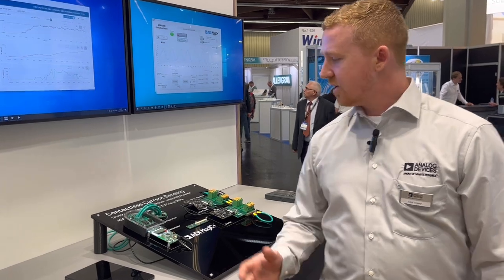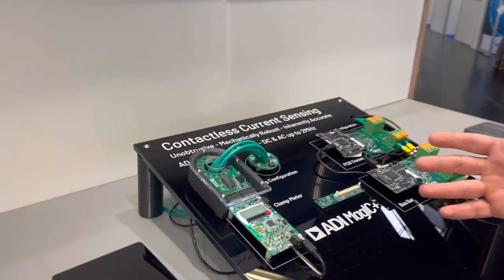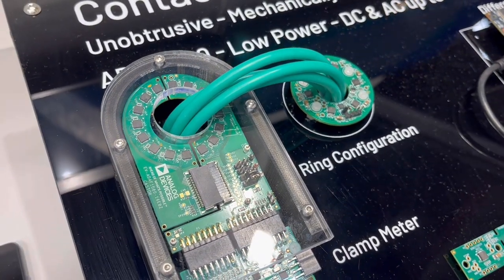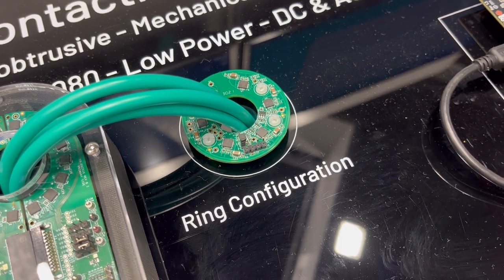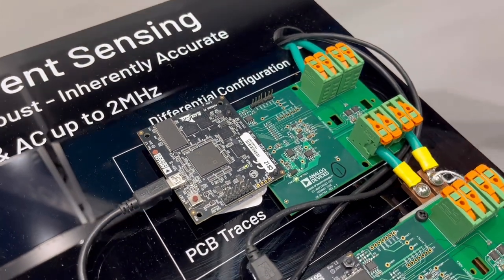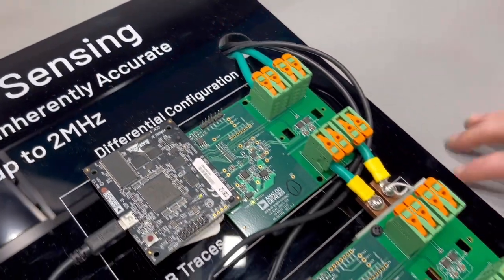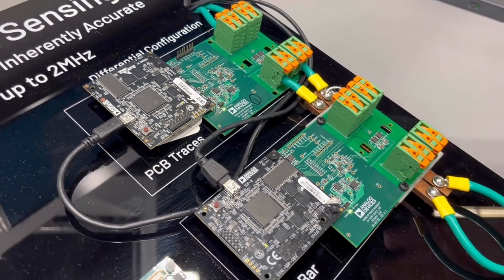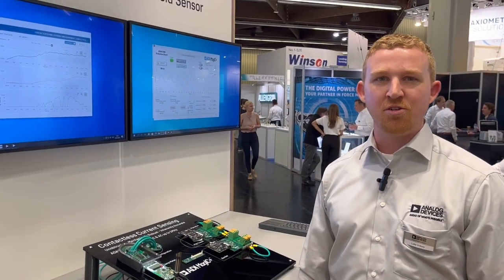Analog Devices ADAF1080 Magnetic Field Sensor for Contactless Current Measurements at Sensors & Test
Meet Luke Vickery, a Product Applications Engineer at Analog Devices, as he showcases the ADAF1080 magnetic field sensor at Sensor +. Discover its wide measurement range, unobtrusive and robust design, and high accuracy over DC and AC measurements up to 2 MHz. See applications like current clamp meters, trace measurements, and bus bar configurations. Learn how this sensor provides accurate measurements from milliamps to hundreds of amps with a wide bandwidth.